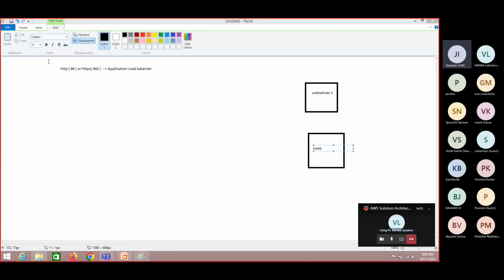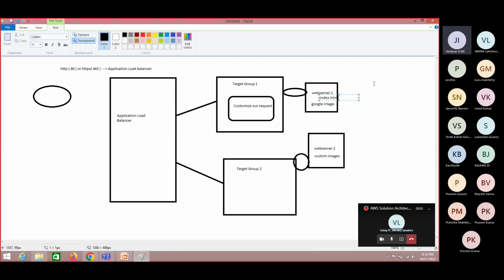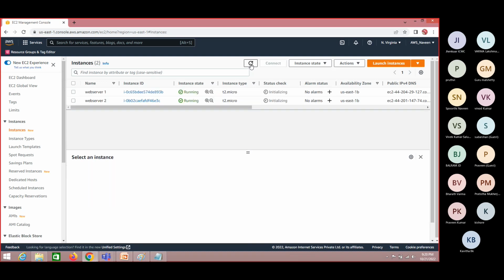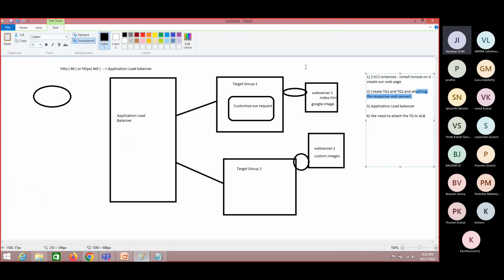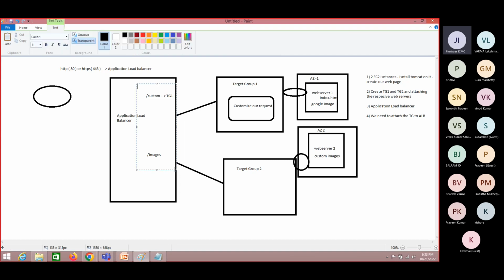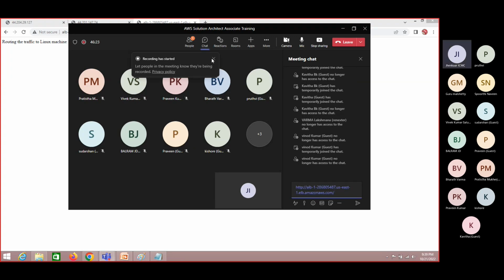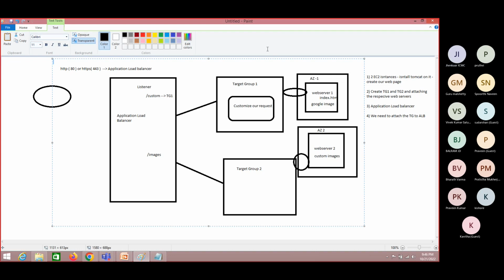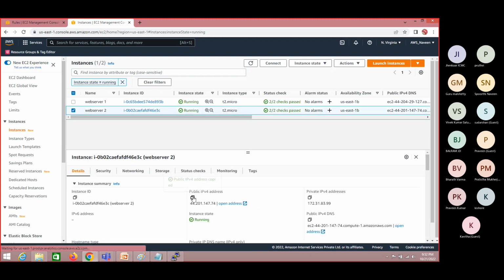7. AWS Tutorial | Application Load Balancer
1) Application Load Balancer
2) Listerner rules
3) Target Groups